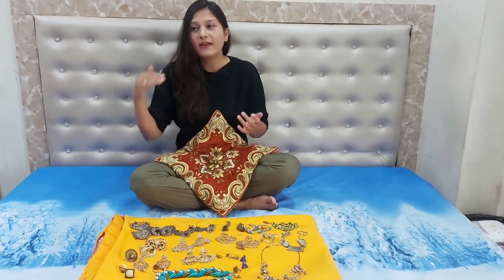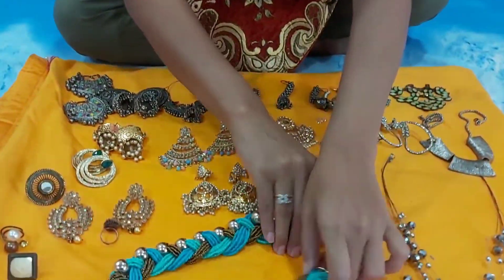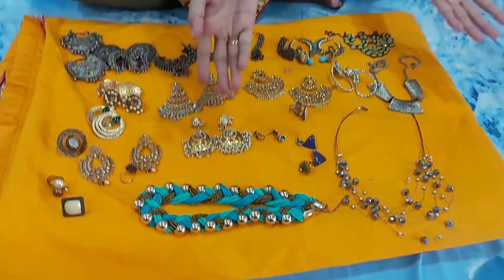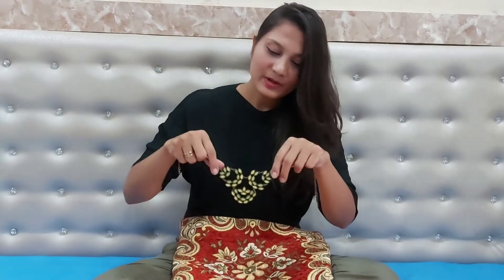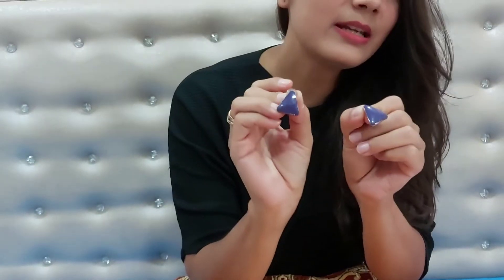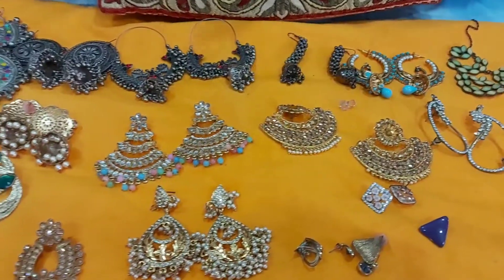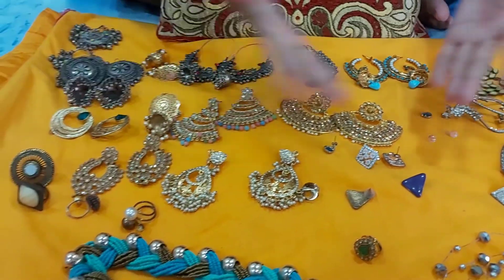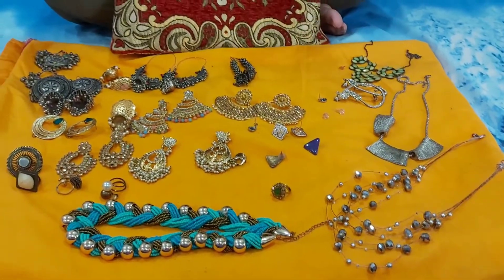How To Enhance Ur Simple Look Wid These Jewelleries 🙂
Manisha Acharya Vlogs 🙂

In Today's Vlog I have shown different collections of my Jewelleries by which one can enhance their simple look by wearing these Jewelleries 🙂🤗

& yes I'll try to make more such useful vlogs 🙂

u'll can also follow my official Instagram account manishaacharyavlog 🙂